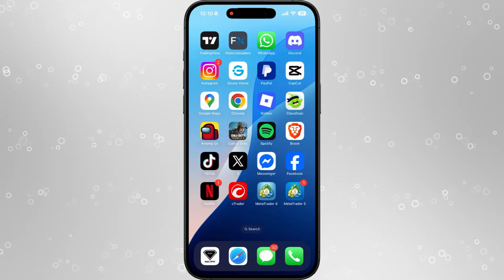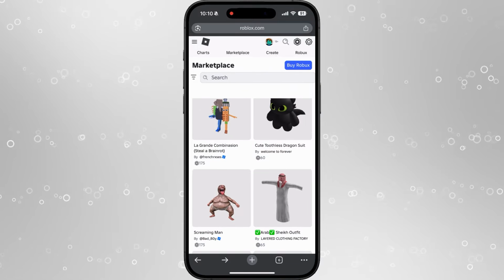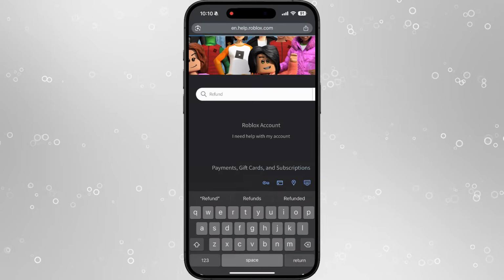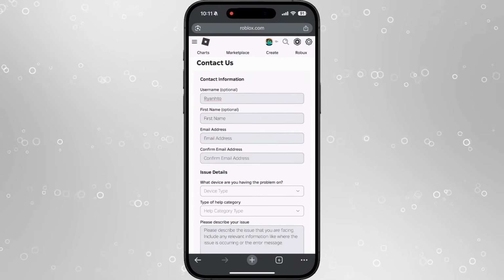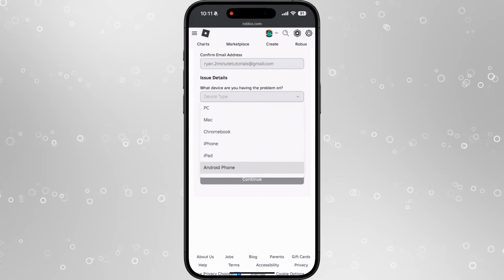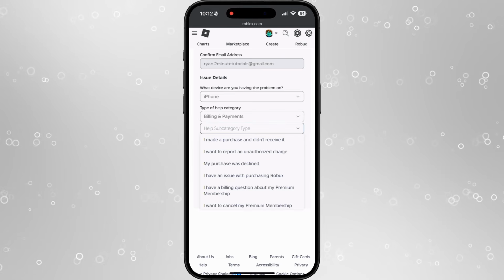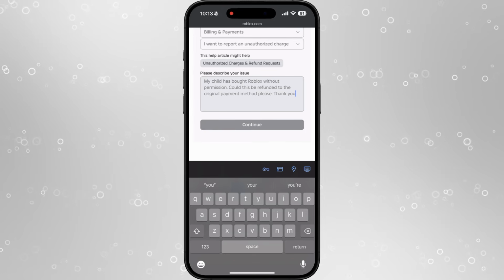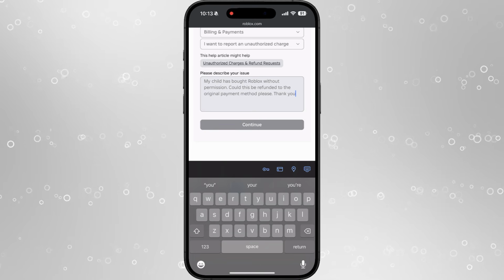How to Refund Items in Roblox (Step by Step) 100% Working 2025